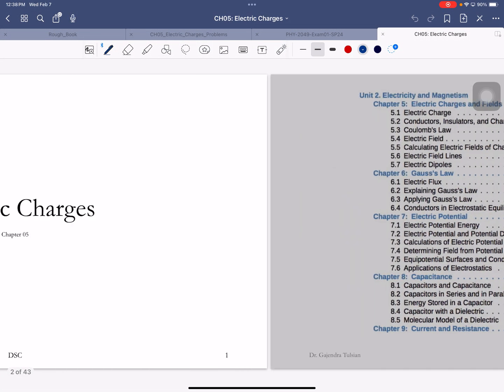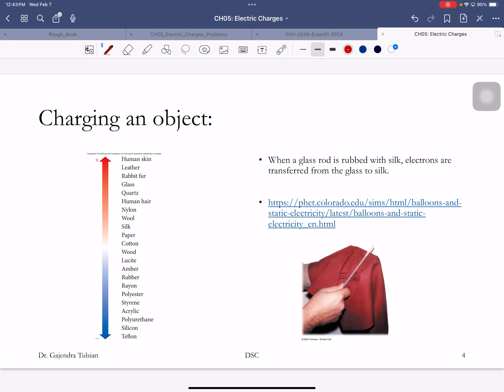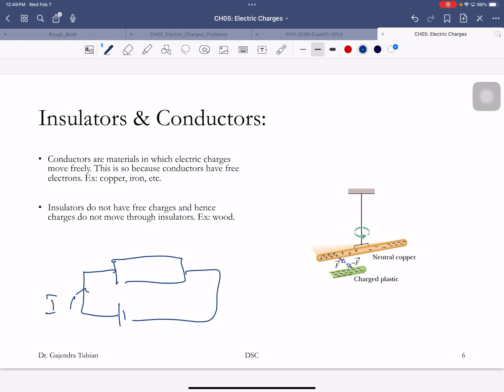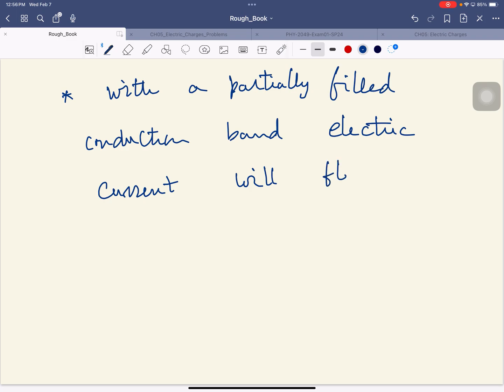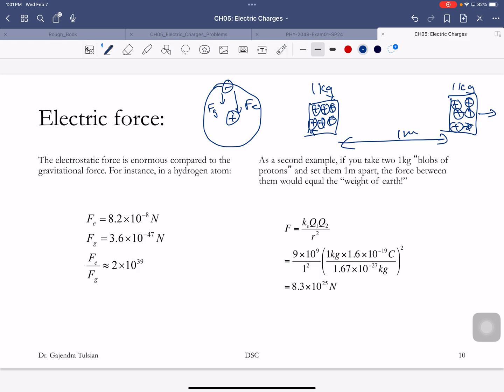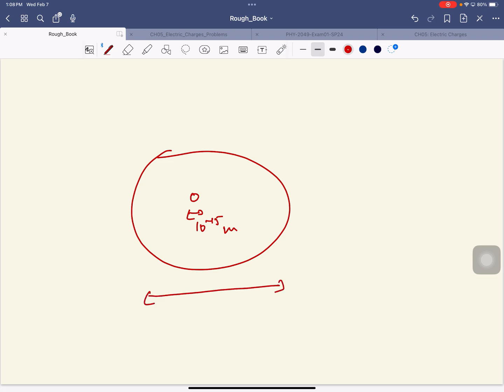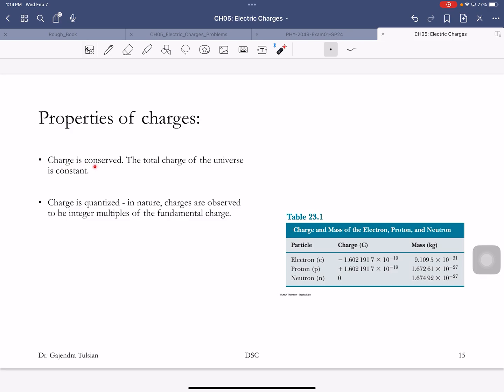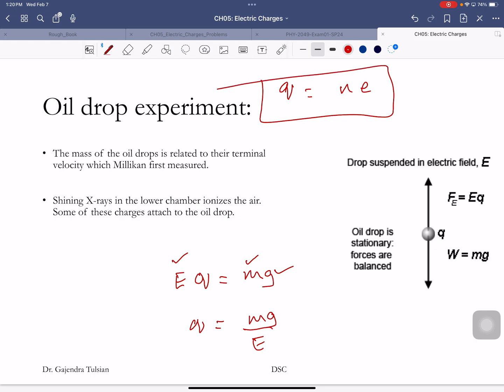CH05 Electric Charges Part I SP24